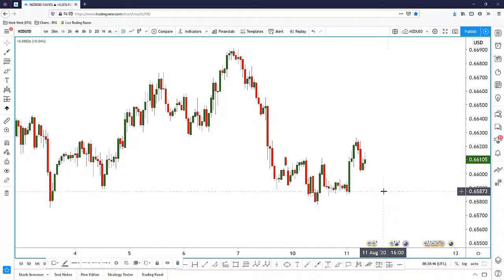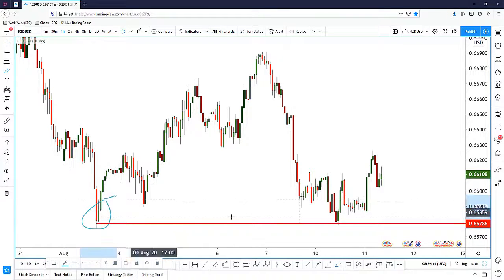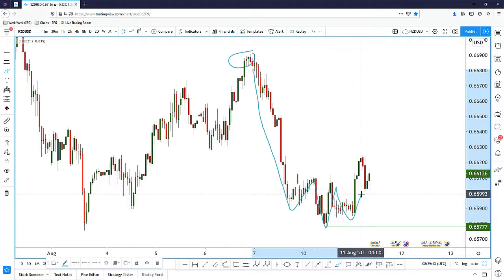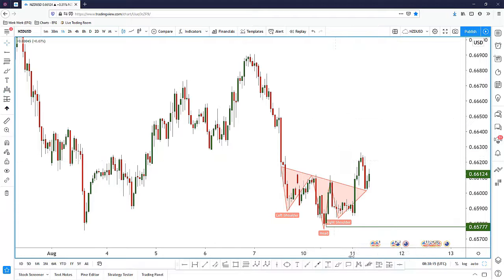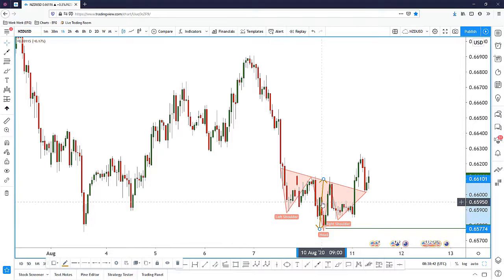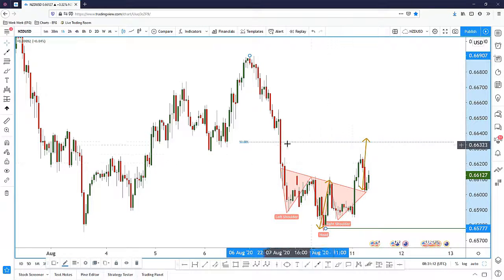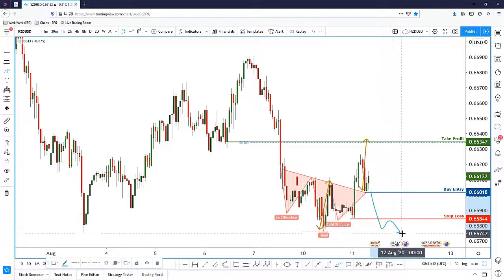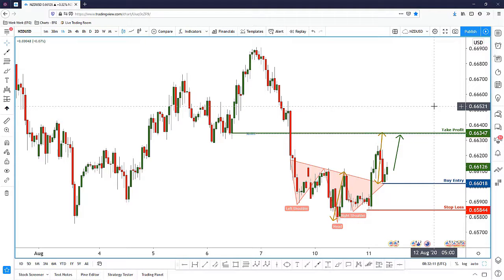Forex forecast 08/11/2020 on NZD/USD from Dean Leo